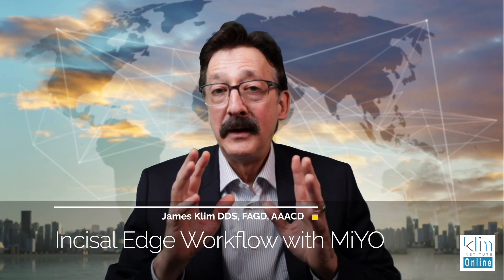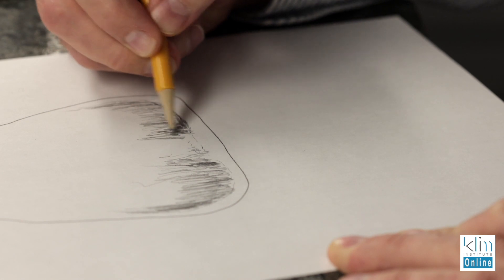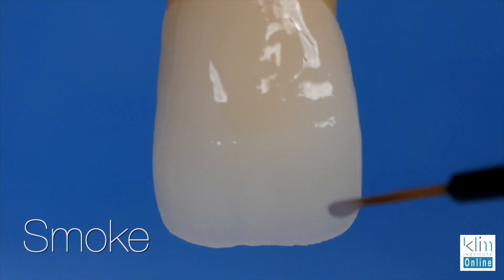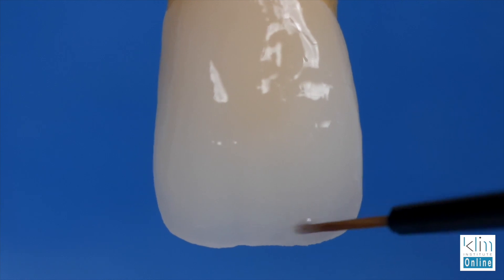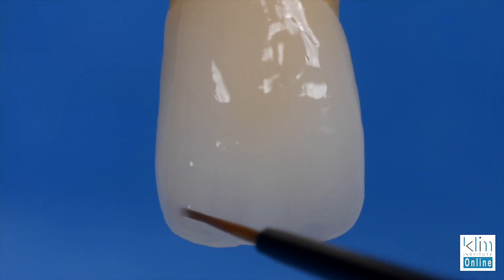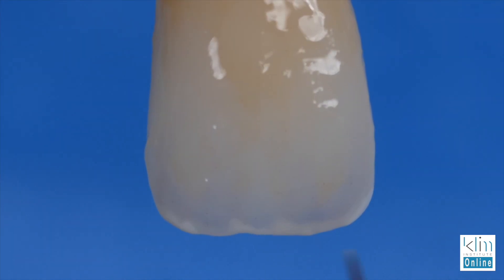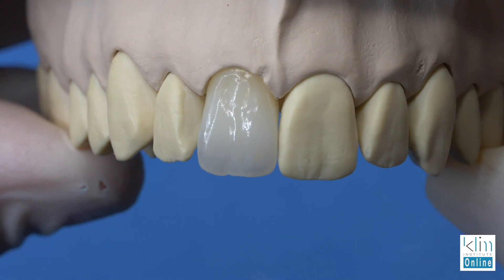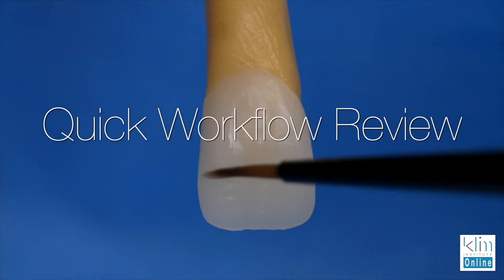Creating Incisal Edge Effects on Monolithic Veneers and Crown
This video conveys a product and technique for creating incisal edge effects on a monolithic ceramic crown or veneer.

The Klim Institute is an education platform for CAD/CAM dentistry.